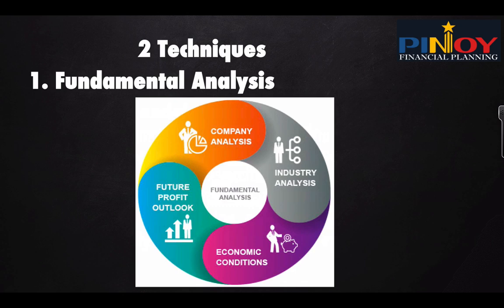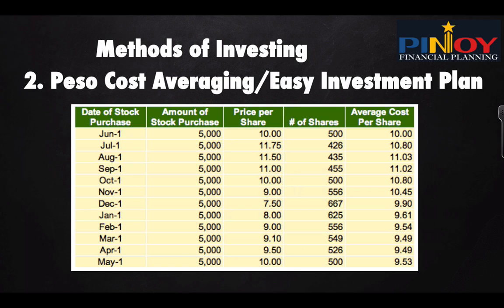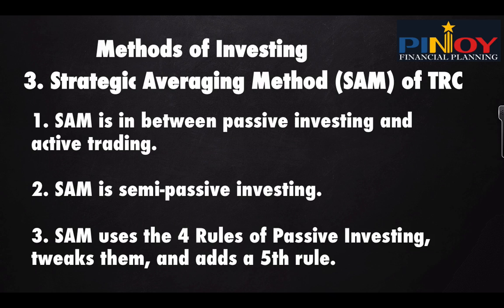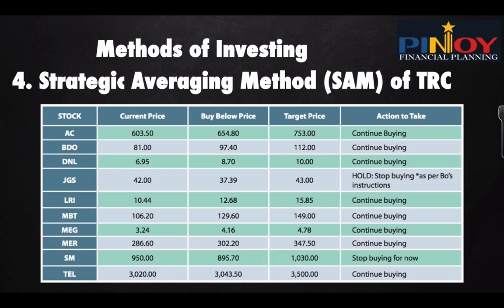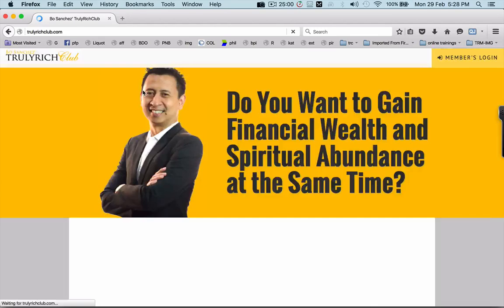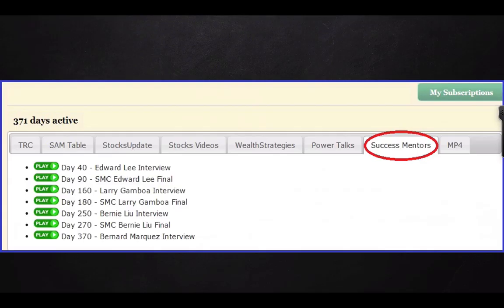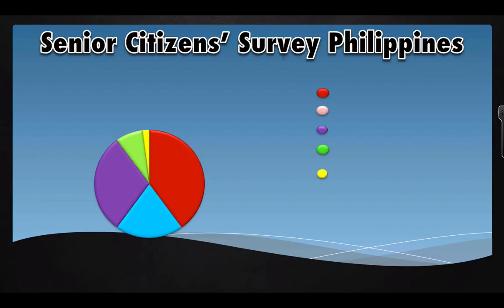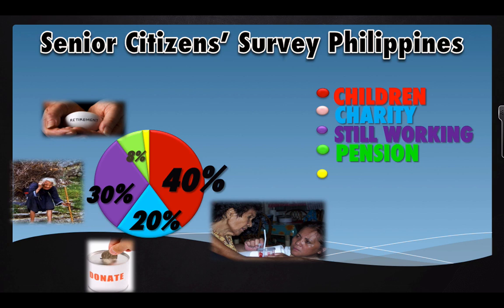Topic No. 4 - How to Invest in Stocks Effectively?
Attend our Free Financial Planning Workshop in Makati, learn about financial planning, money management and investments.